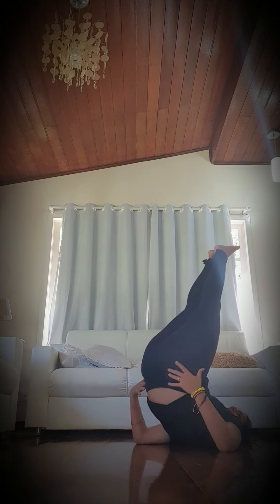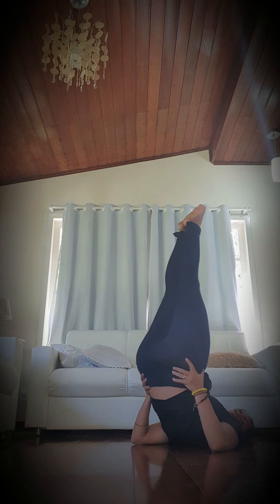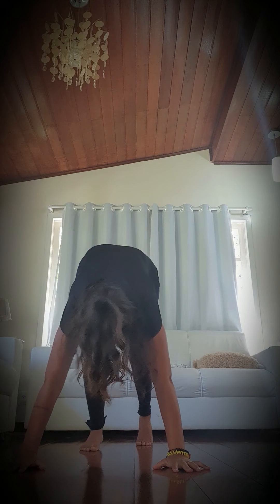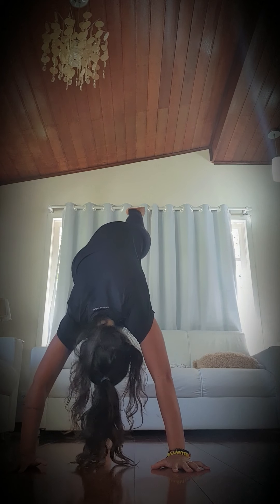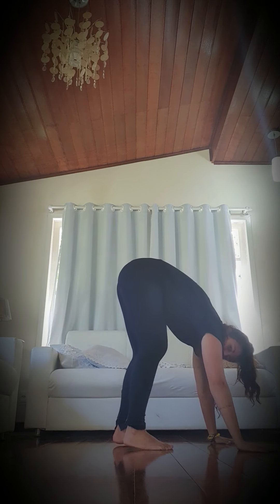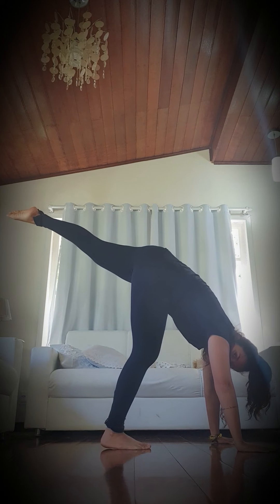Single Balances 4.0